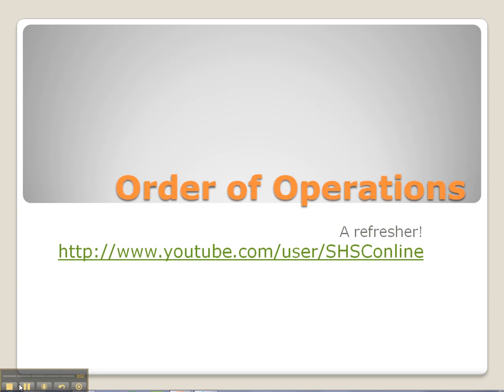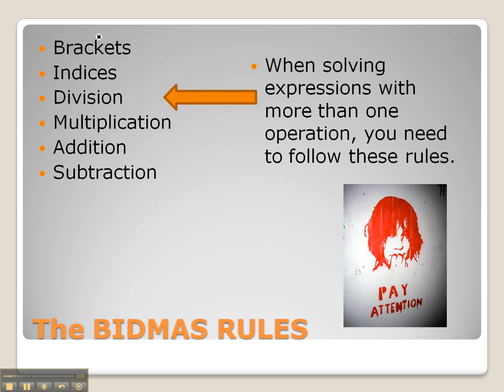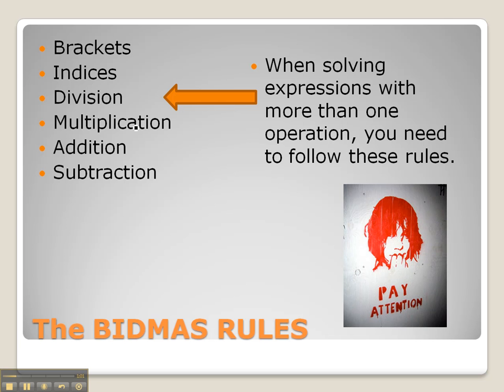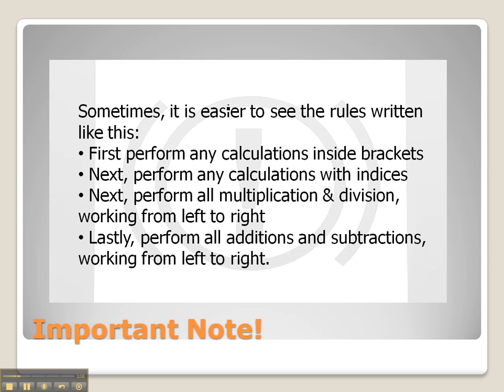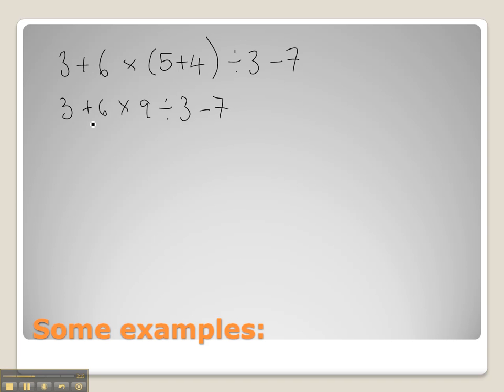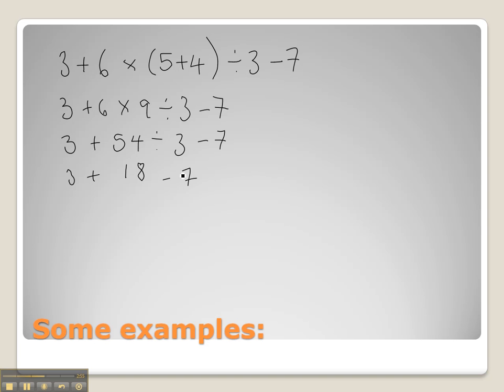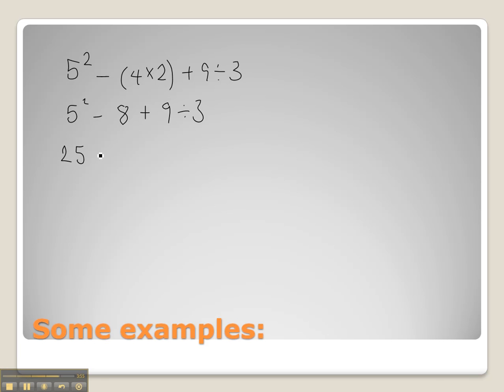Order_of_Operations_(refresher).mp4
This video goes over the basic concepts of the order of operations. It uses the acronym BIDMAS rather than BODMAS because students have covered indices and will need to become familiar with their use. Two worked examples are given.